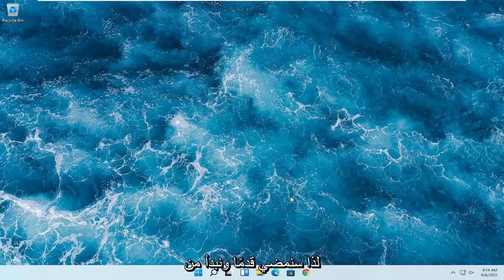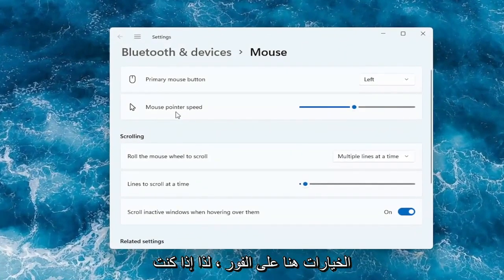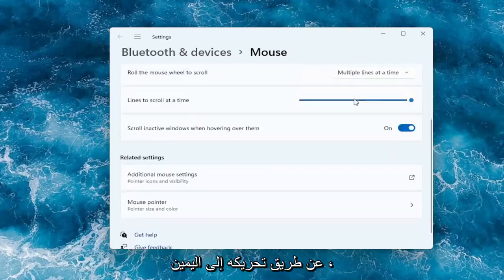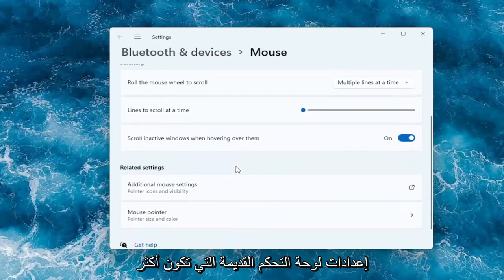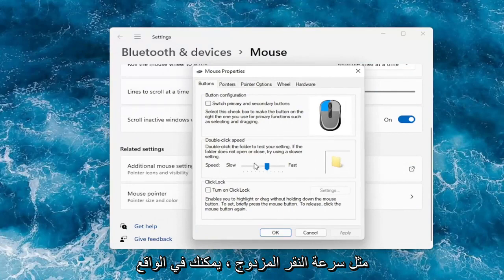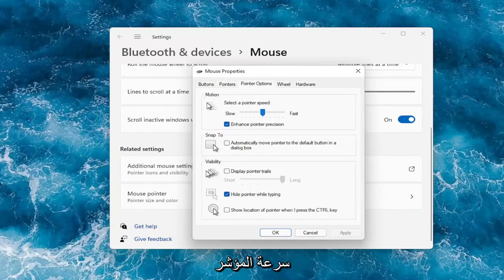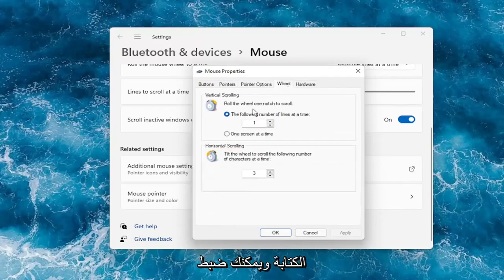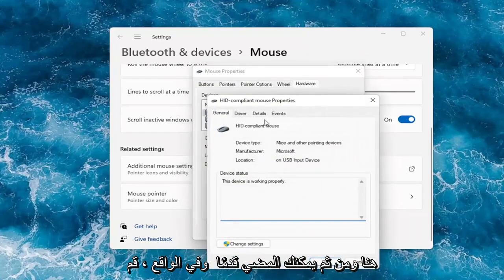طريقة التحكم في سرعة الماوس DPI mouse في ويندوز 11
هل تريد معرفة DPI الخاص بالماوس؟ فيما يلي بعض الطرق لمعرفة مدى حساسيتها وتعديلها أيضًا.

يقيس DPI (نقطة في البوصة) حساسية الماوس ، ومن الضروري أن يكون لديك ماوس DPI مناسب على جهاز الكمبيوتر الخاص بك ، خاصة لتشغيل الألعاب أو تحرير الصور. لذلك من الضروري تغيير نقطة في البوصة بالماوس أو ضبط الماوس DPI بين الحين والآخر.

سيتم تطبيق هذا البرنامج التعليمي على أجهزة الكمبيوتر وأجهزة الكمبيوتر المحمولة وأجهزة الكمبيوتر المكتبية والأجهزة اللوحية التي تعمل بأنظمة التشغيل Windows 11 و Windows 11 و Windows 8 / 8.1 و Windows 7. يعمل لجميع مصنعي أجهزة الكمبيوتر الرئيسية (Dell و HP و Acer و Asus و Toshiba و Lenovo و Samsung و Huawei).